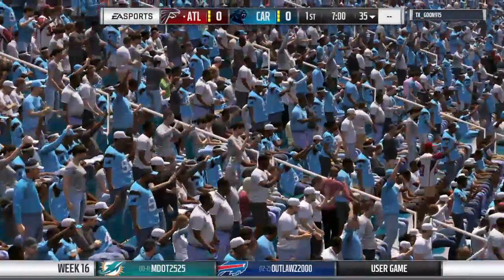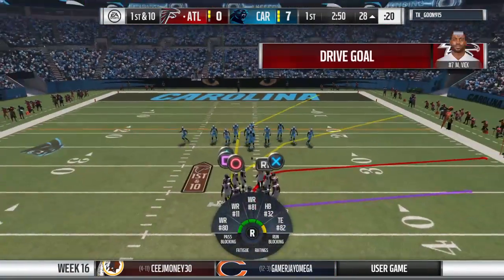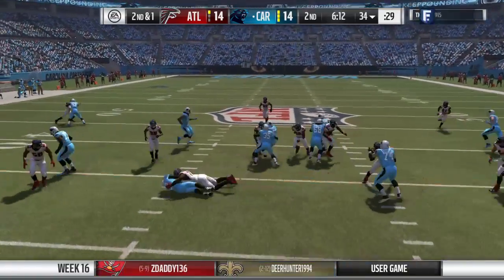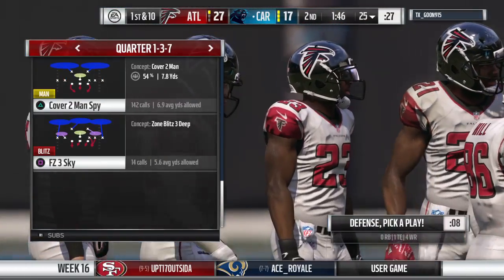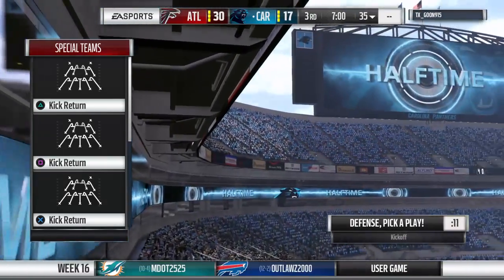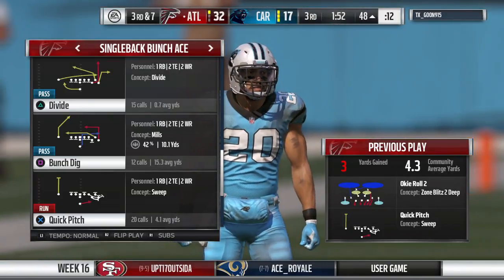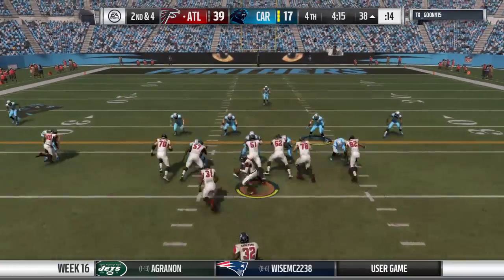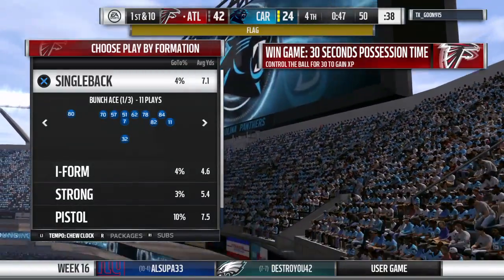M17 Blast From the past